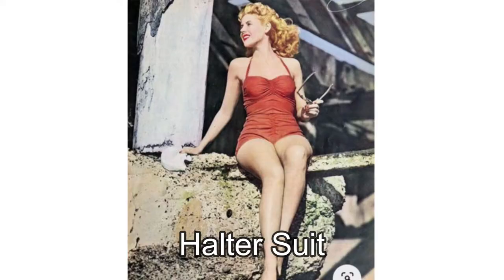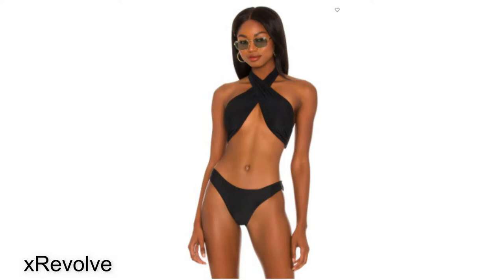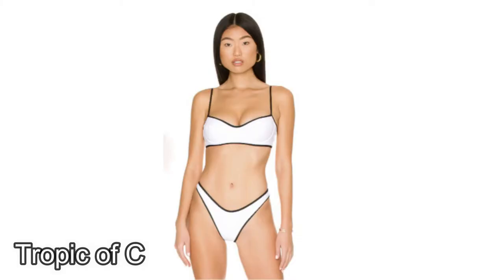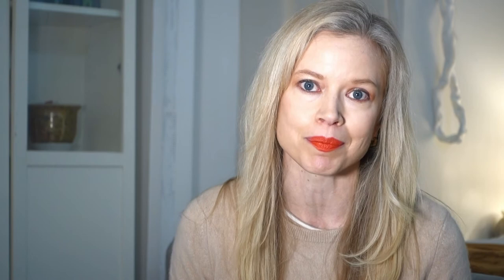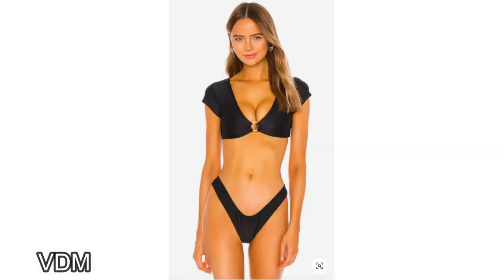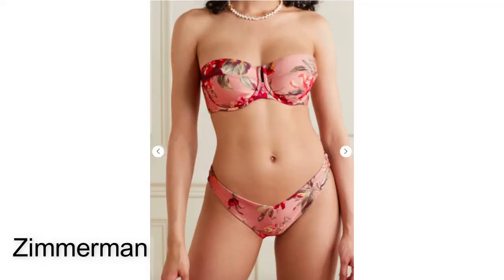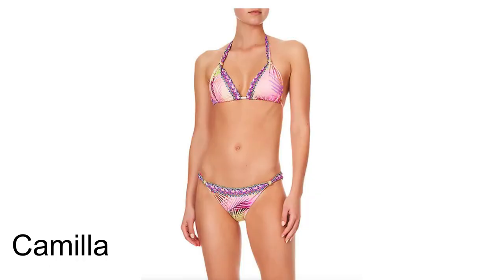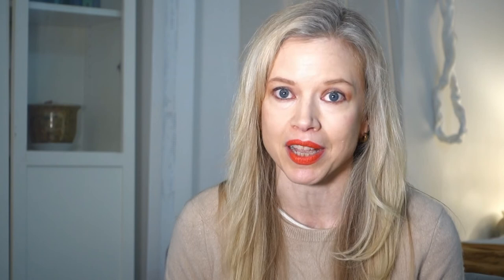Swimsuits that make you look like a movie star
These are some of the best new swimsuits inspired by Old Hollywood glamour.